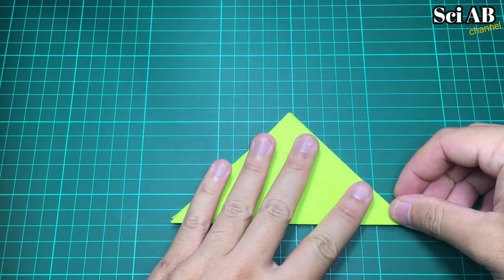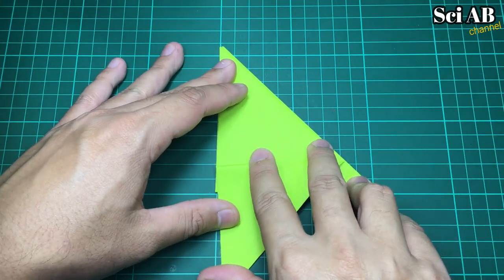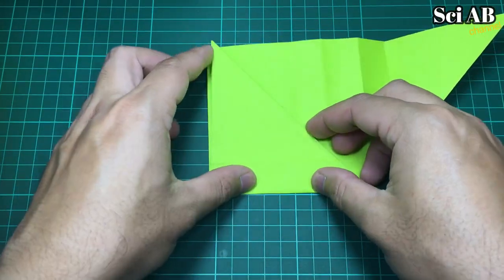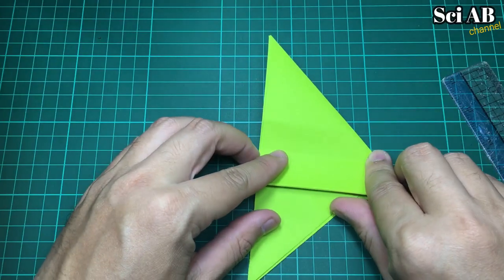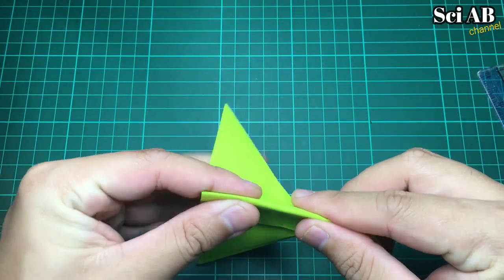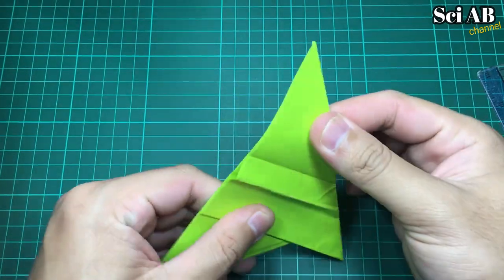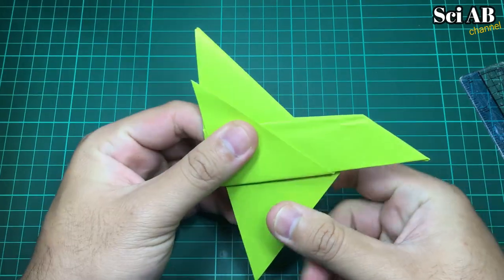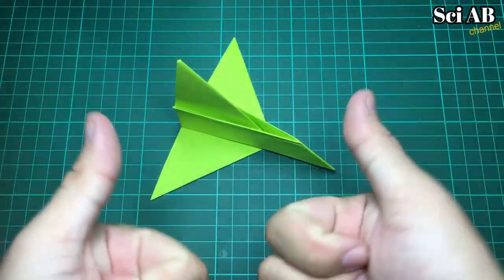สอนพับโมเดลเครื่องบินกระดาษ l How to fold the Paper Airplane.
จรวดร่อนนาน สอนพับจรวด SciABchannel สอนพับจรวดร่อนนาน / How to fold the Sky King (2009 World Record) Paper Airplane.
สามารถพับเล่นที่บ้านได้เลย ดูคลิปวิดีโอใหม่ได้ที่